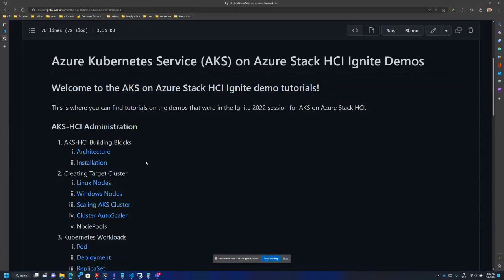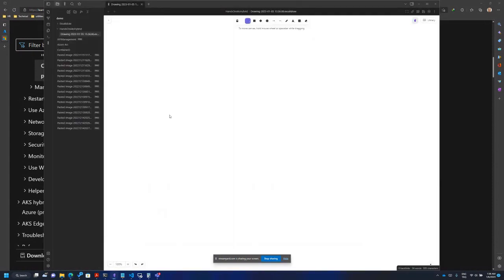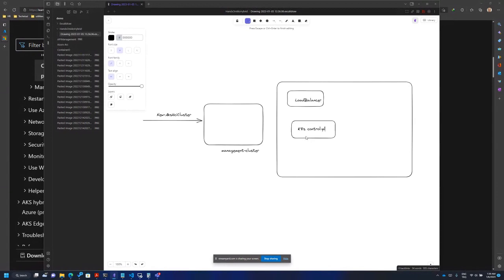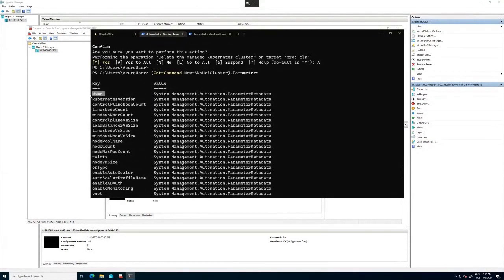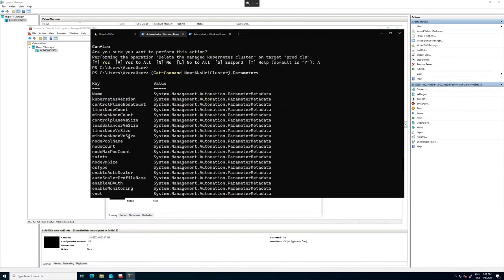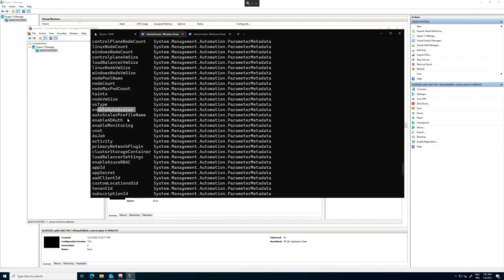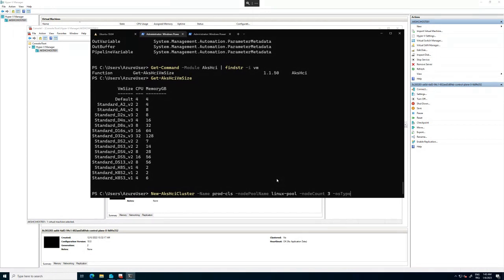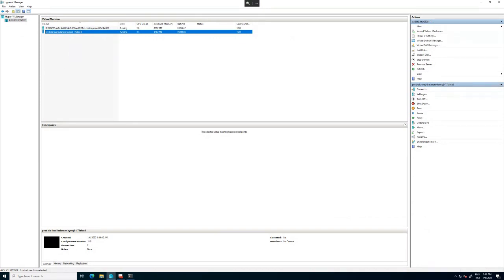AKS Hybrid Workshop Creating Target (Workload) Clusters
The workload cluster is a highly available deployment of Kubernetes using Linux VMs for running Kubernetes control plane components and Linux worker nodes. Windows Server Core based VMs are used for establishing Windows worker nodes. There can be one or more workload cluster(s) managed by one management cluster.